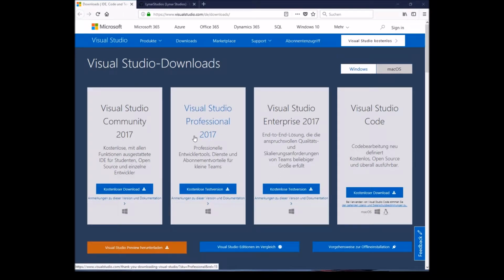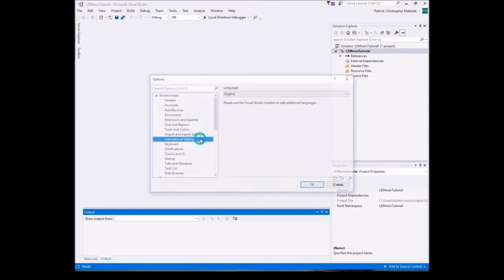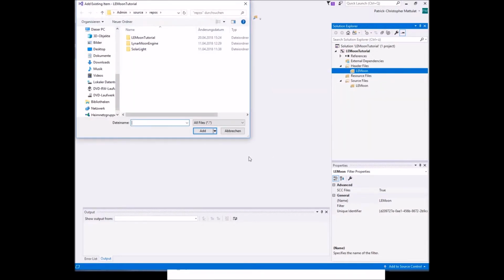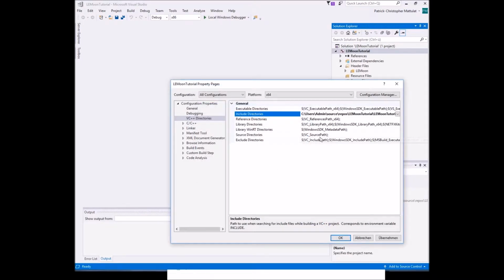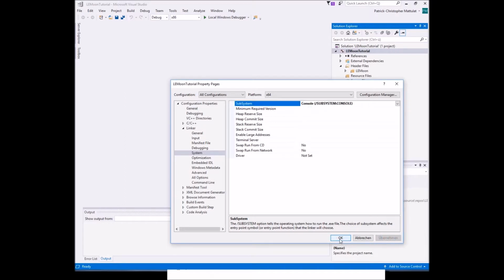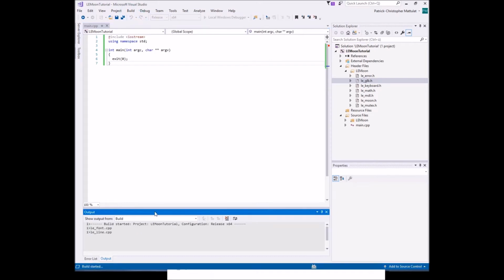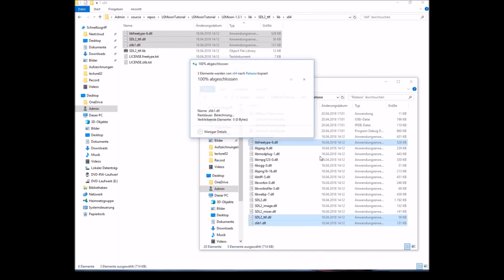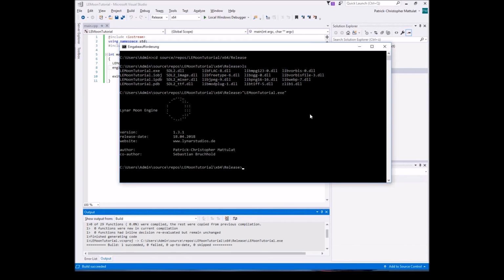C++ Game Design Tutorial (Lynar Moon Engine) - Setting up Visual Studio 2017 (2)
In this video we will set up the engine with Visual Studio 2017 Community to have a basic project to work with.